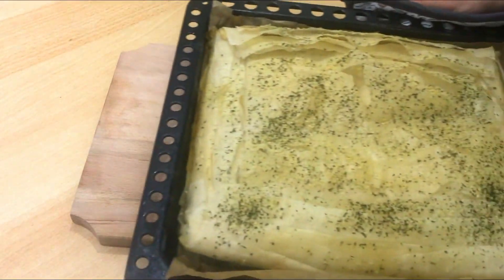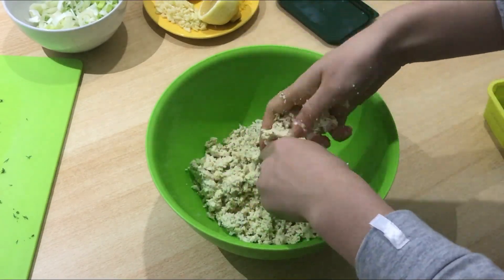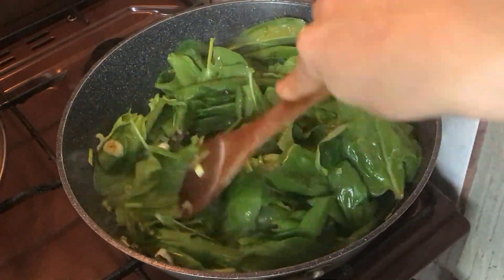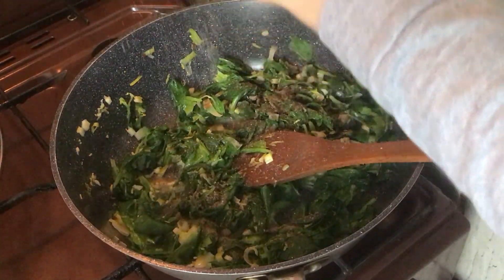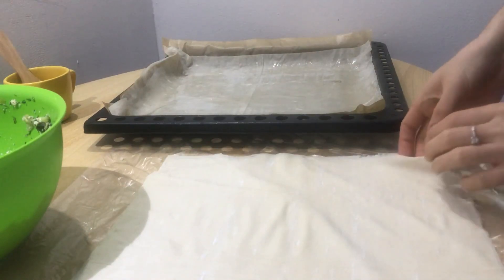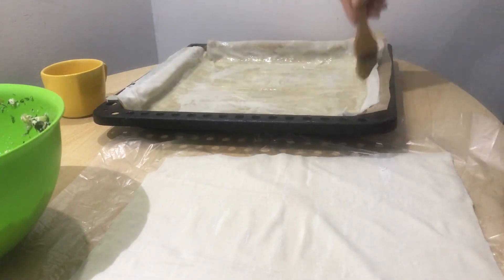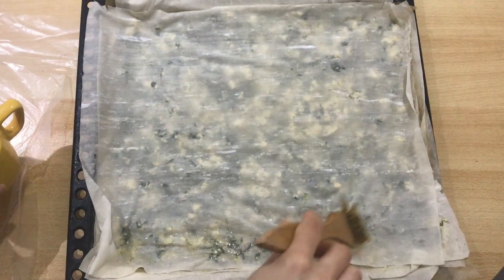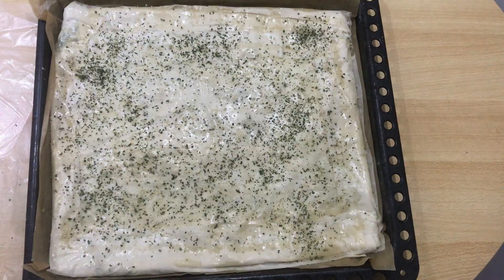Tofu & Spinach Pie with Filo / Phyllo Pastry| Vegan Spanakopita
Tofu & Spinach Pie with Filo / Phyllo Pastry| Vegan Spanakopita  - This is a really delicious Greek inspired vegan spinach pie recipe. A super quick and brilliantly simple tofu feta and spinach pie with layers of filo / phyllo pastry to give you the most amazingly crispy pie that is perfect for a hot summers day.

Ingredients:
½ leek - chopped
4 garlic cloves – minced
250gr baby spinach
1 lemon – zest and juice
1 pack filo / phyllo pastry (around 400gr)
400gr firm tofu
1 bunch of fresh dill
Salt
Pepper
2 tbsp olive oil – for sauteing
Hemp seeds
Dried parsley
50 ml olive oil for brushing

Music Info: Pop Music with Greek Bouzouki by DS Productions